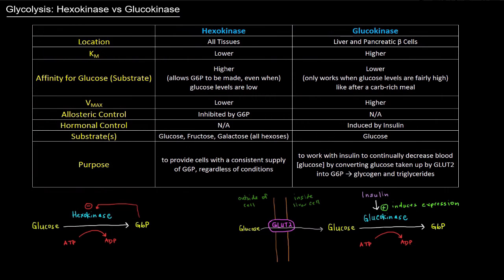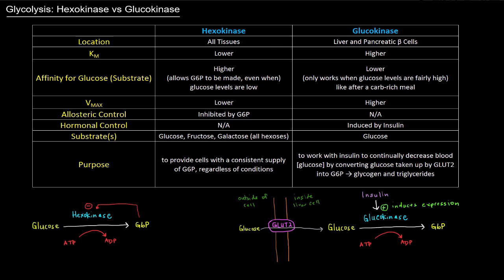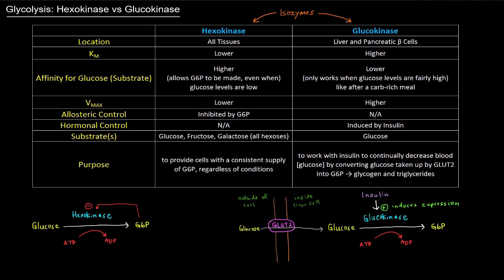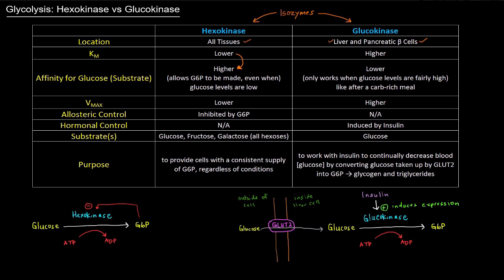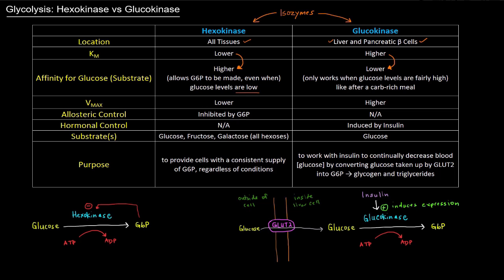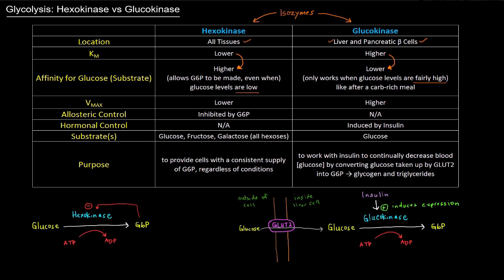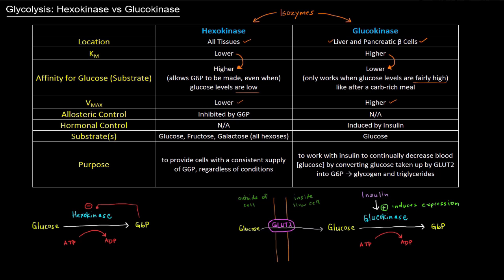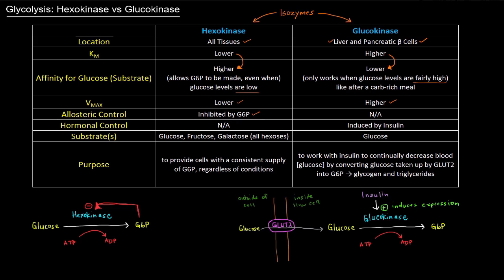Glycolysis: Hexokinase vs Glucokinase [free sample]